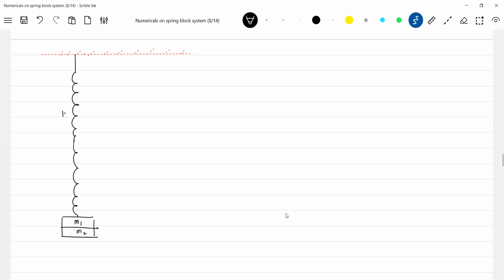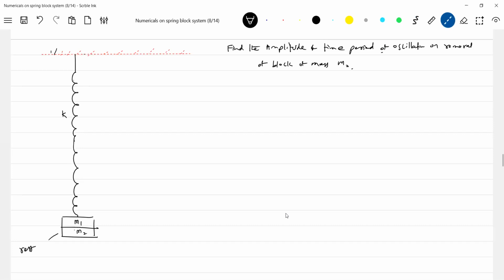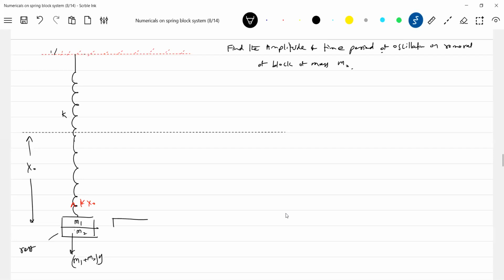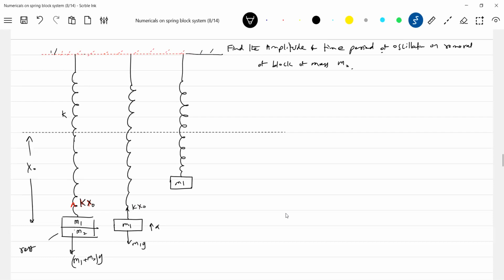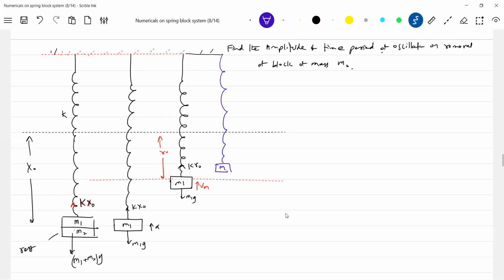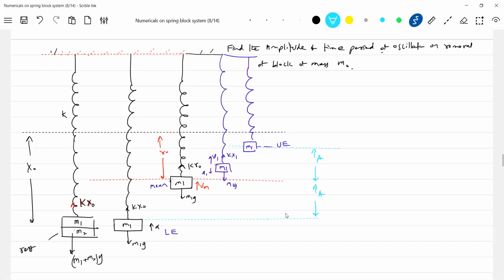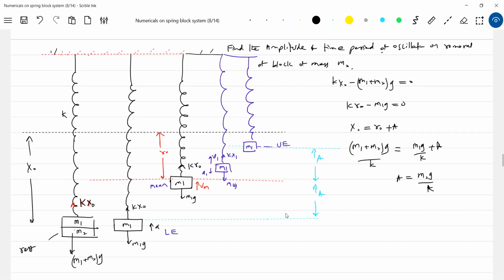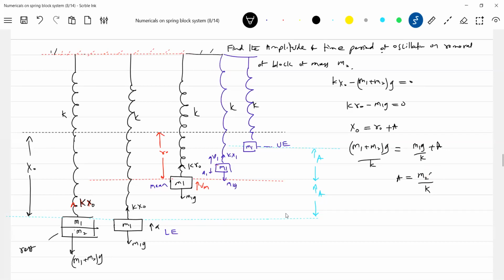10) Two blocks of masses m1 and m2 are attached to the lower end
of a light vertical spring of force constant k. The upper end of the spring is fixed. When the system is in equilibrium the lower block m2 drops off. The other block m1 will remain undisturbed and  undergo vertical SHM with a time period T . Find the value of T.